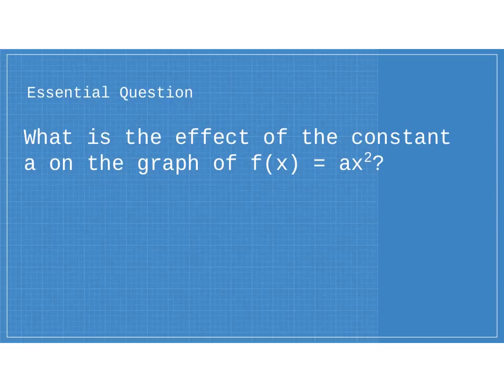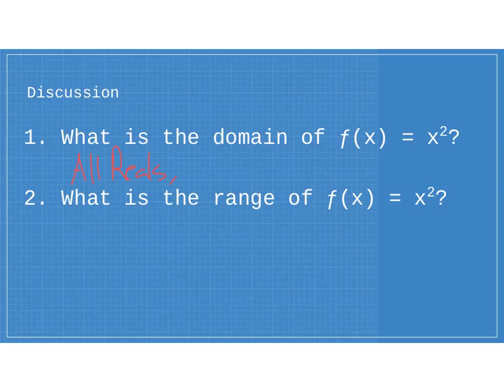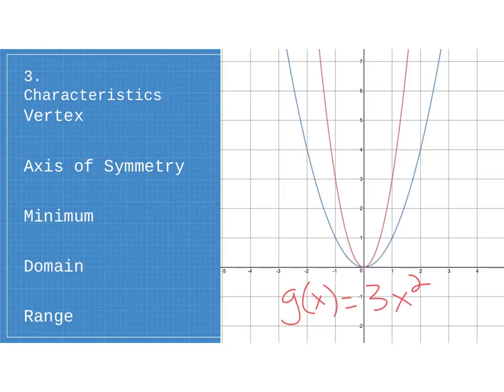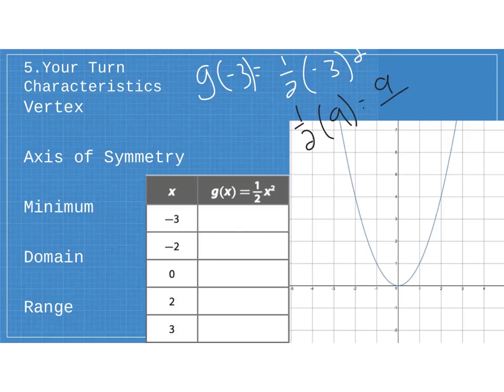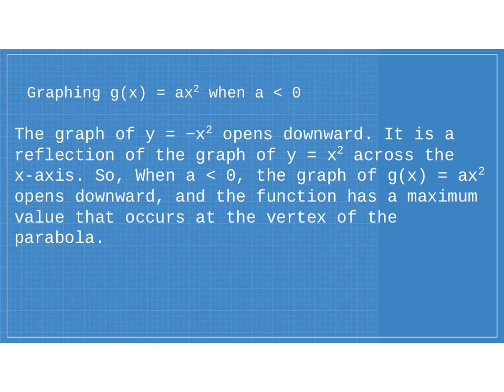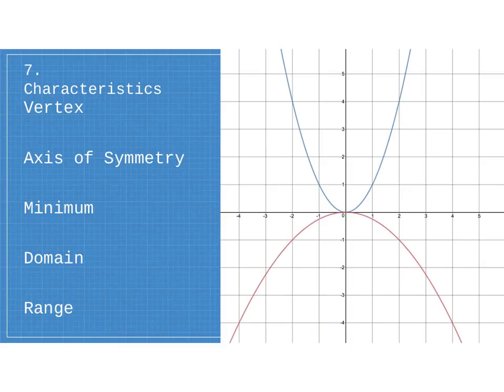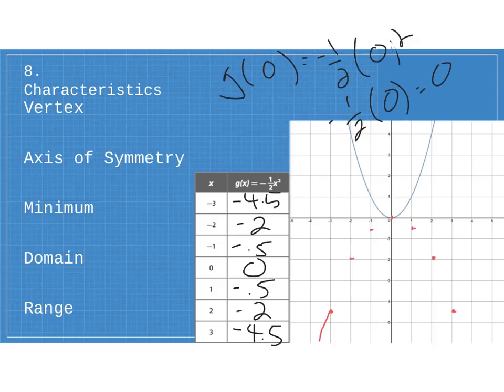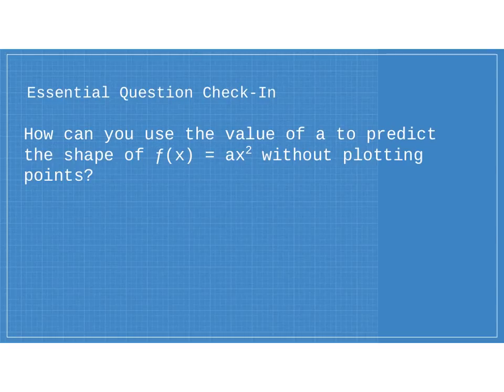Mod 6 1 Understanding Quadratic Functions